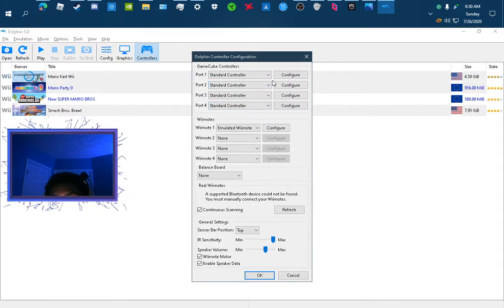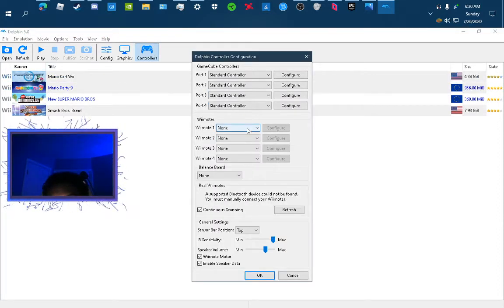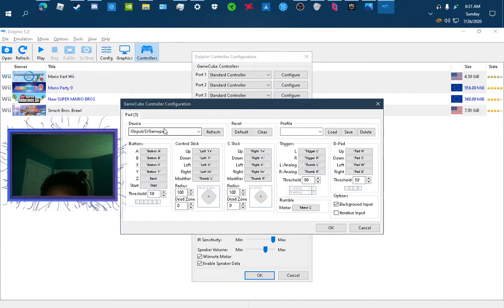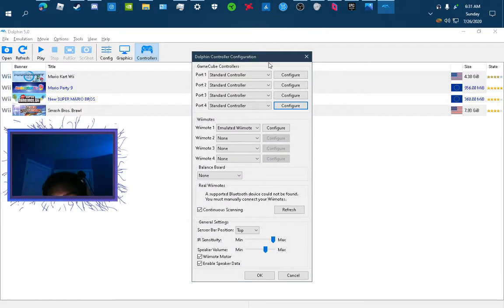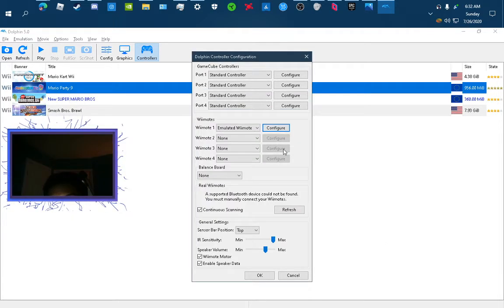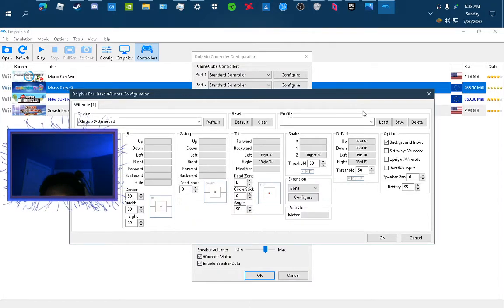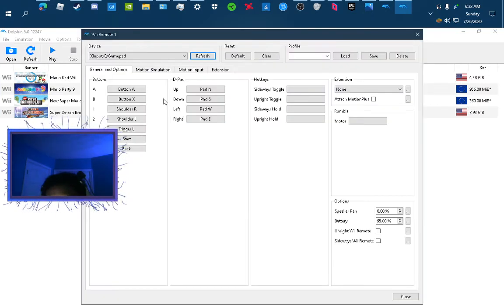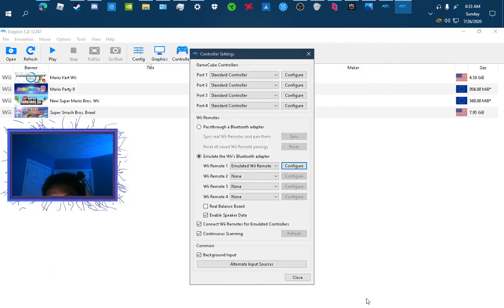How to Setup controller for Dolphin Emulator/Parsec (mario kart wii) PT.2 (Finally)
👇👇👇Show Description!!! for Links!👇👇👇
Like this video or dont idrc just trying to make cotent
and loney nibbas laugh cuz im trash
More Information Below👇👇👇

(StreamStuff)
i stream on twitch and youtube